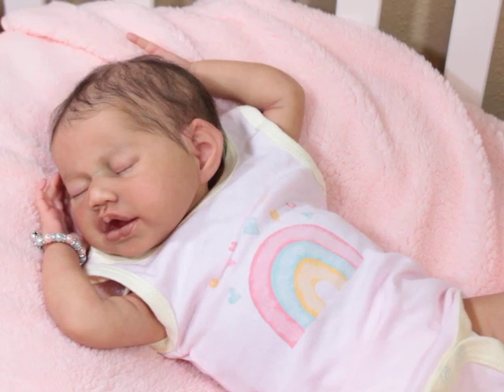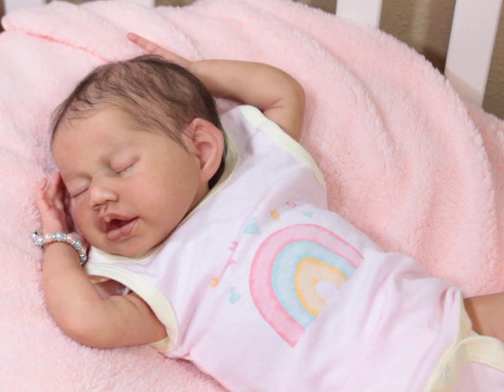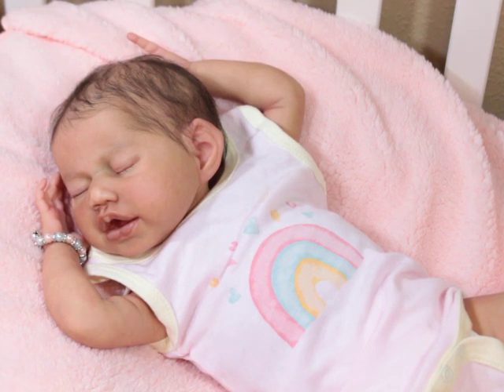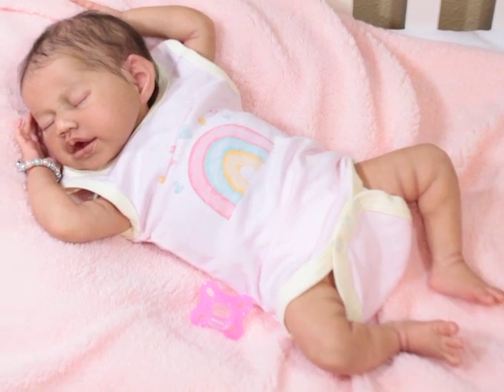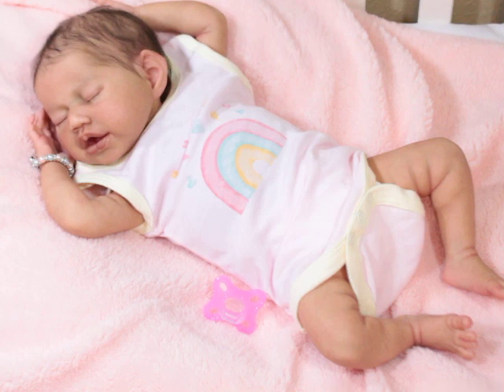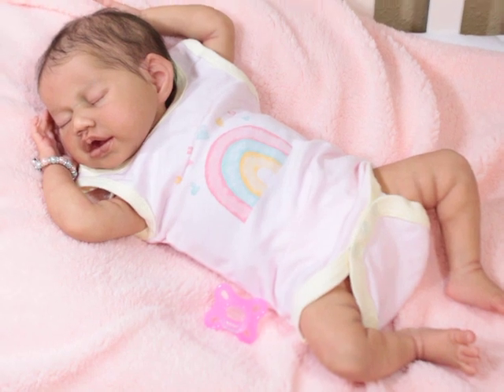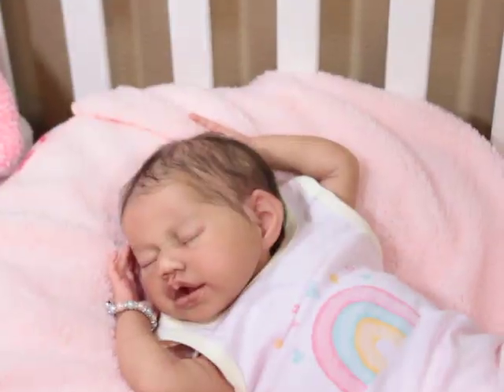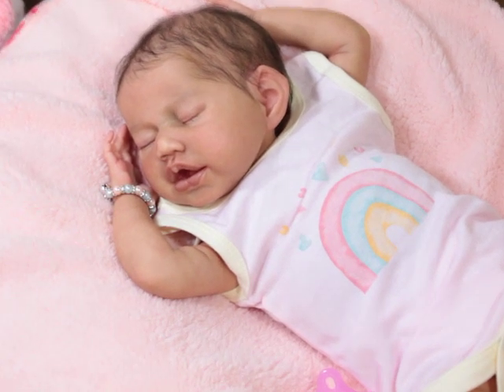Londyn (Aspen by Claire Taylor) Night Night